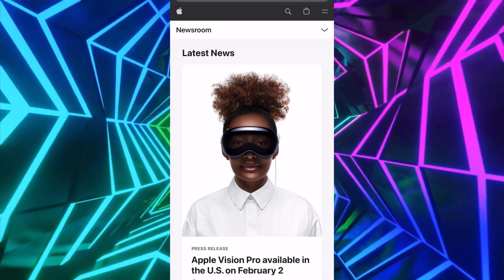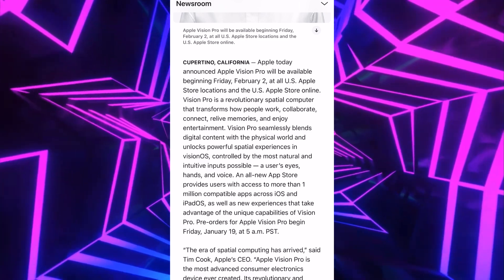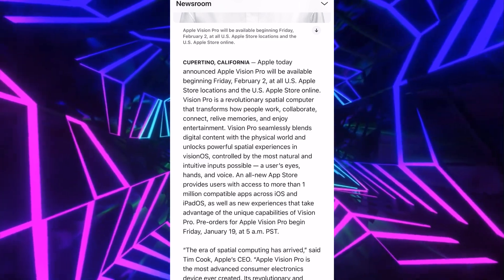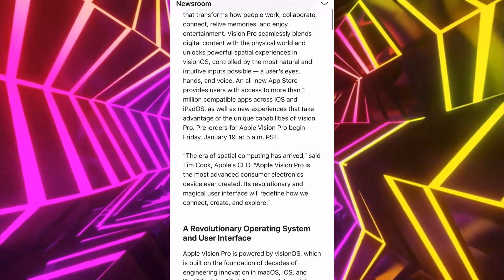Vision Pro Pre-Order Details! - Order Next Week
Apple just released all of the Vision Pro pre-order details

♦ Equipment I use for this channel
Sony A74
Tamron 17-28mm
Sony 28-70mm
Sony ZV-1
MacBook Pro 16 M1
Aputure Amaran 60D Lighting